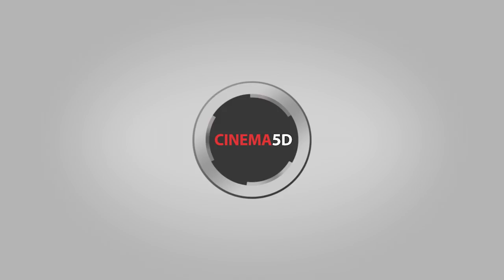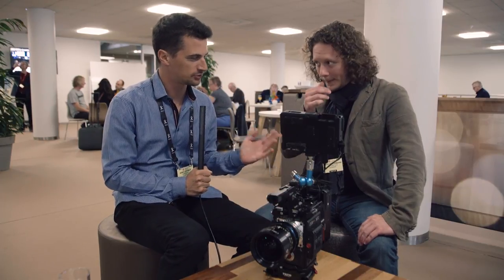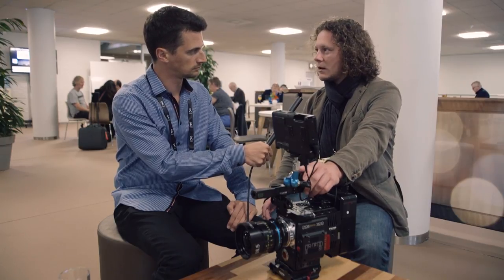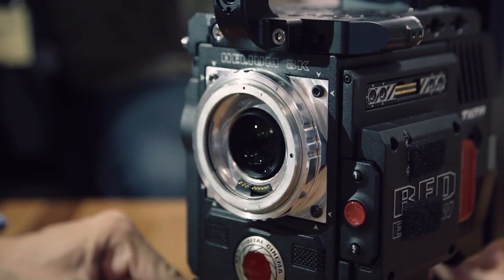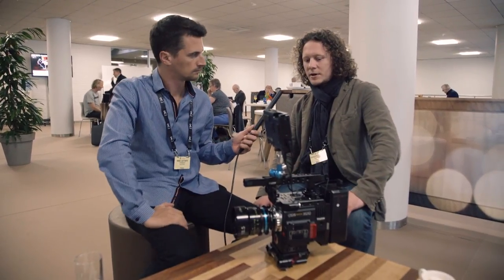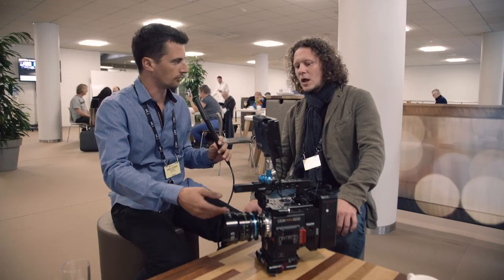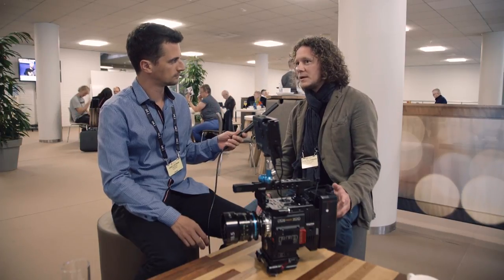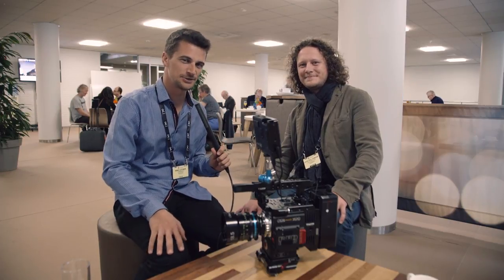ABT SpeedMount EF - a Speedbooster Built Into Your RED Camera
ABT have just announced a SpeedMount EF for DSMC2 cameras, with an image circle that covers the RED Helium and Dragon sensors.